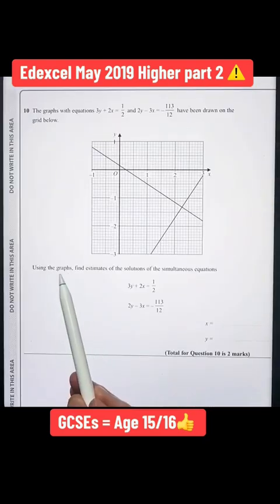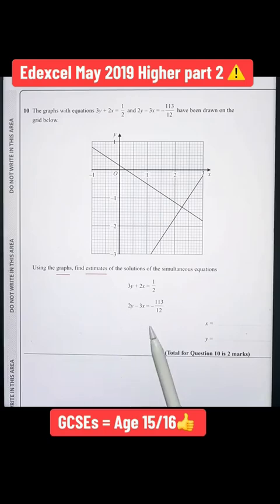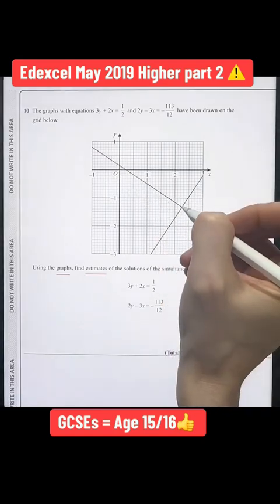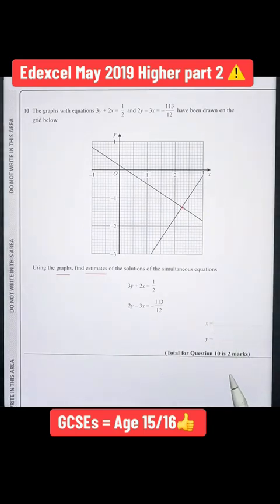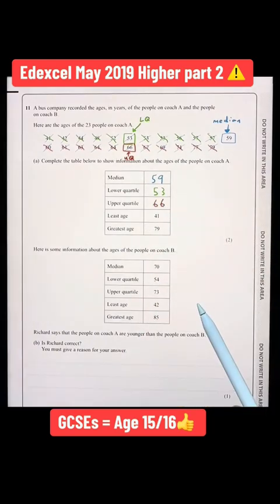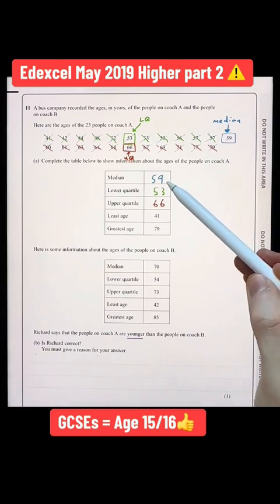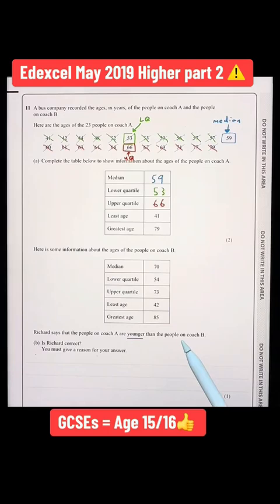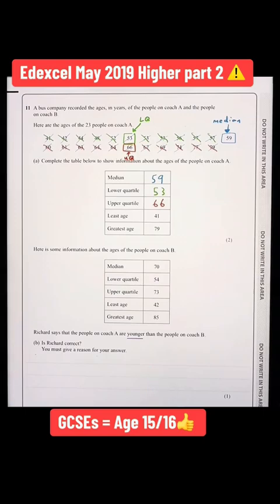masstik freegcsemathsteacher 750 375